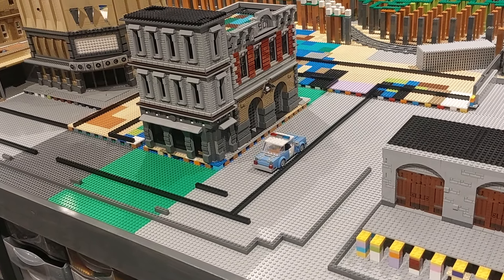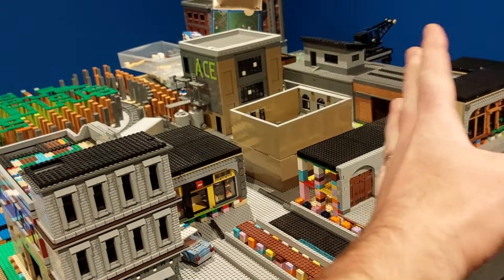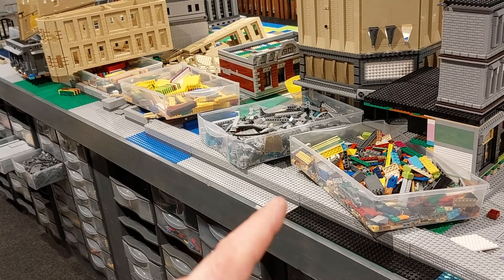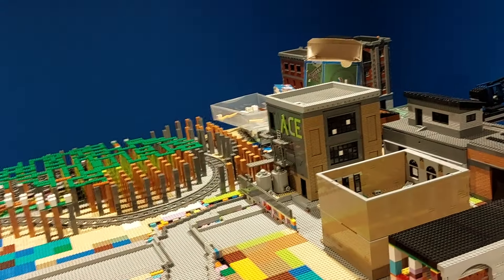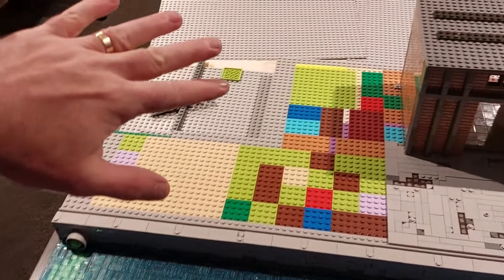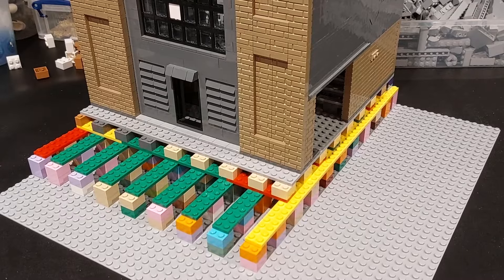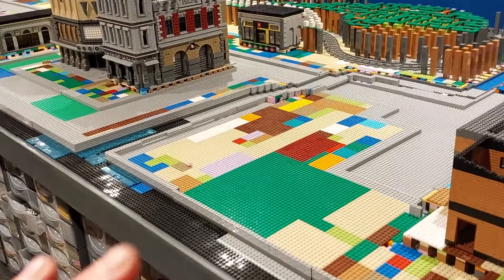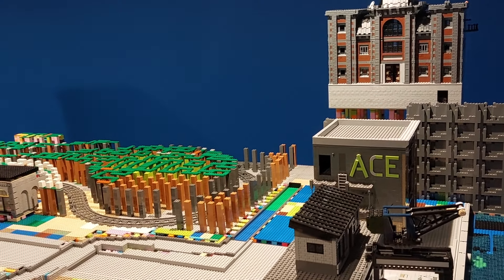Building Gotham City In LEGO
The planning continues in Gotham City. This update I get all of the MILS plates finished and continue to work on the Docks area and try to work out how high up to put Arkham Asylum.

The planning of Gotham is really tough as there are so many locations I would like to add in a limited space. but we will get there eventually.